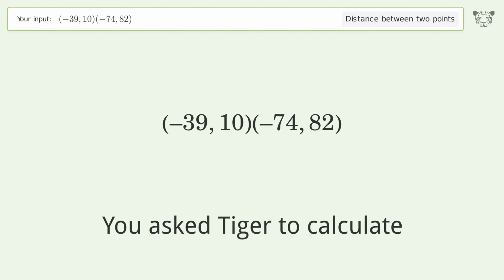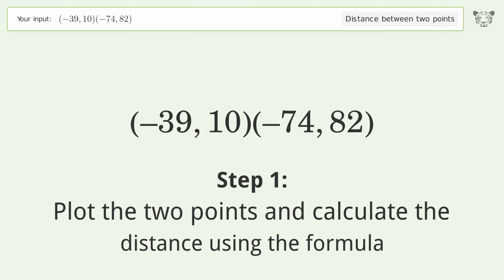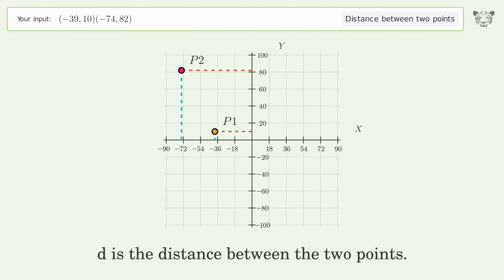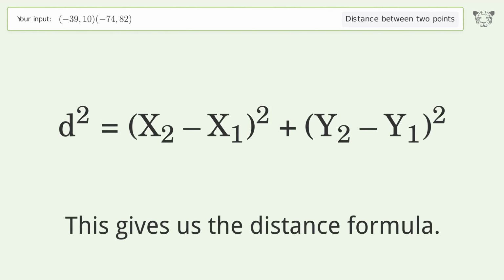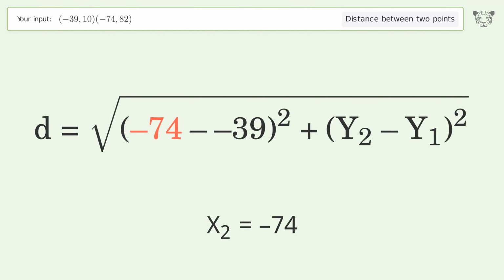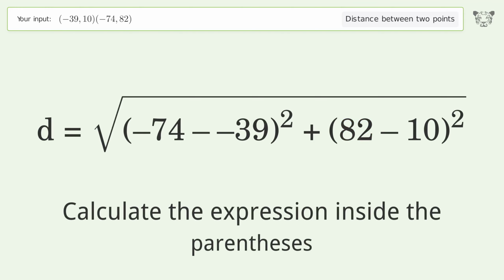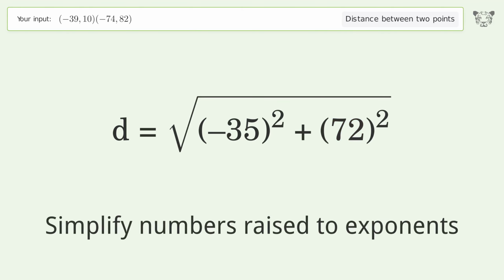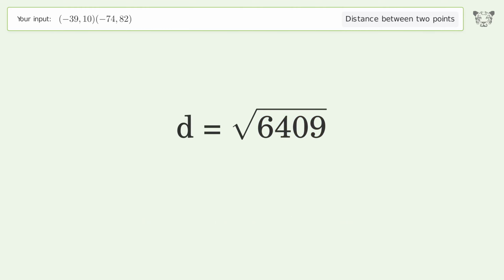Find the distance between two points p1 (-39,10) and p2 (-74,82): Step-by-Step Video Solution